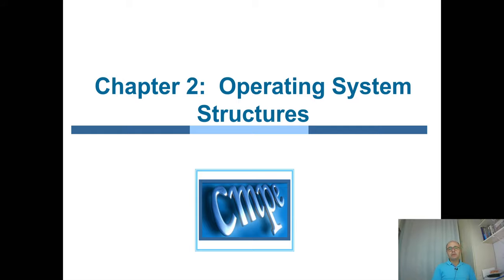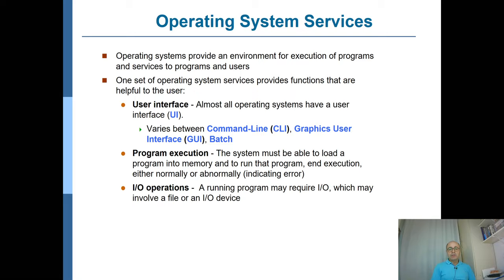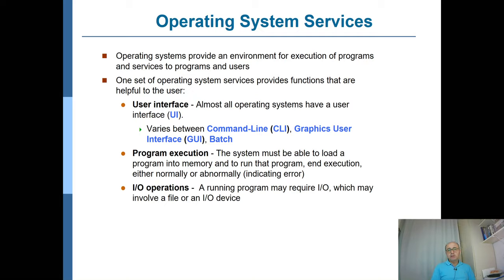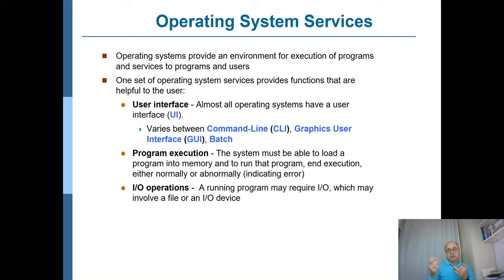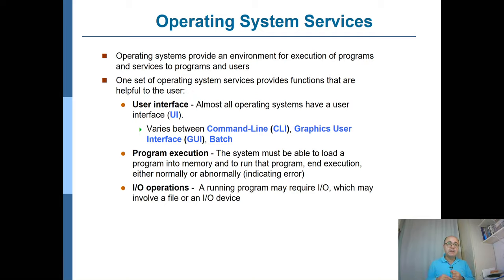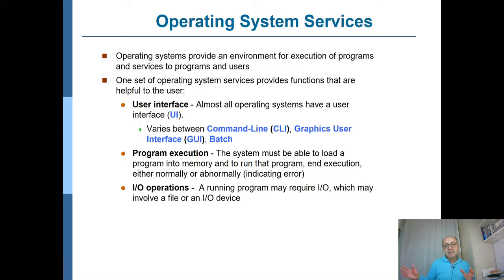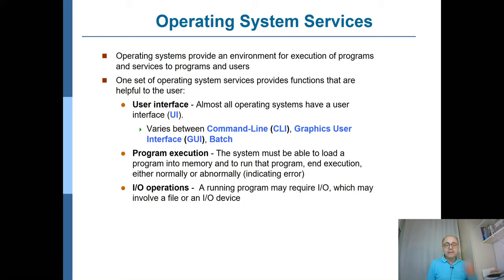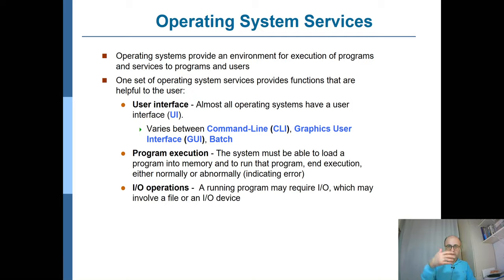CMPE322 (Operating Systems): Ch2, Part 1 - System Services